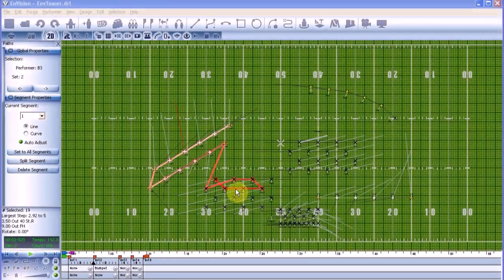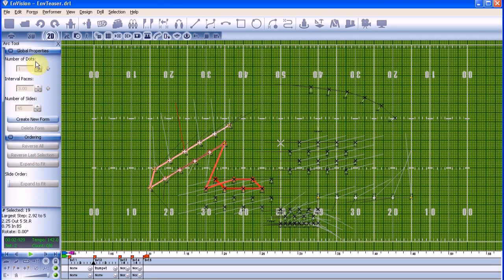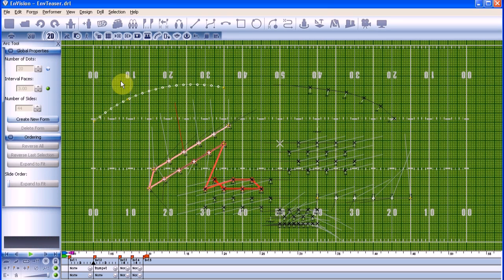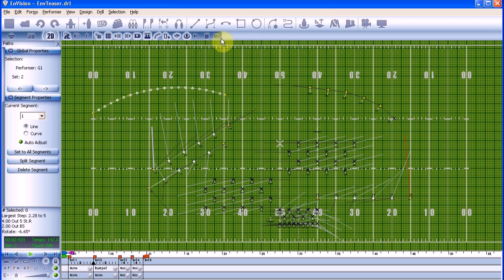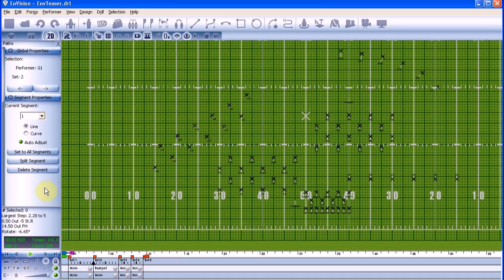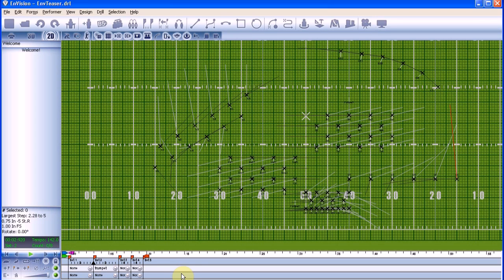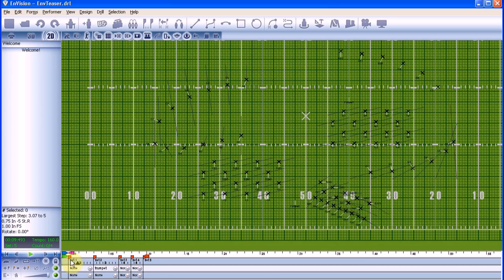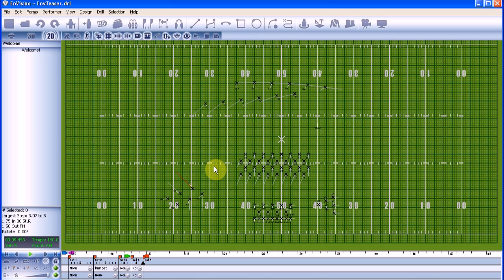EnVision Tutorial: Overview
This tutorial is designed to provide users with a general understanding of how EnVision is laid out, and where to find most of its basic functionality.